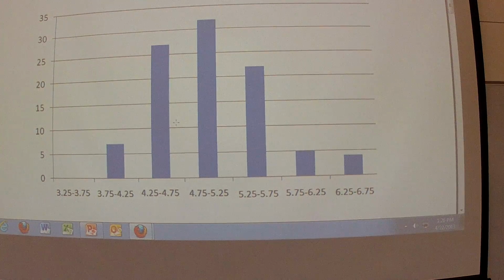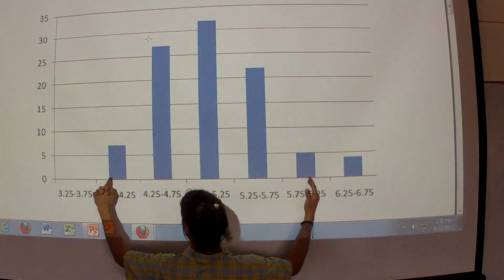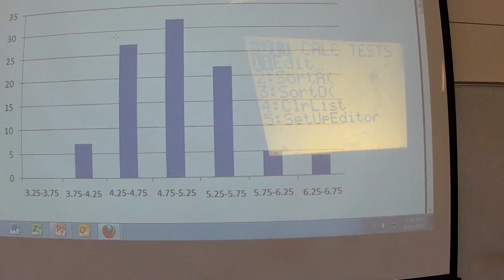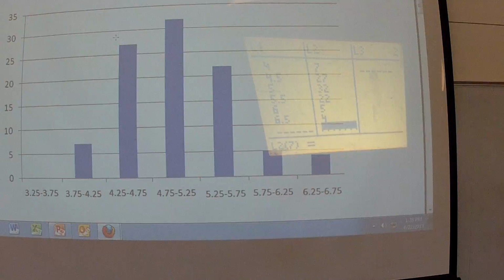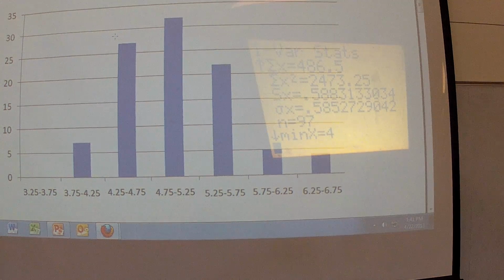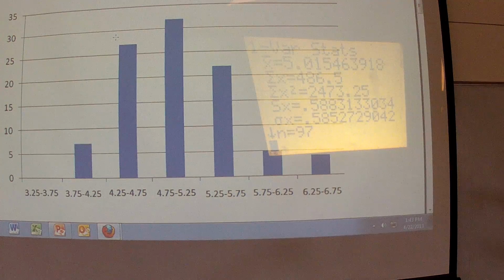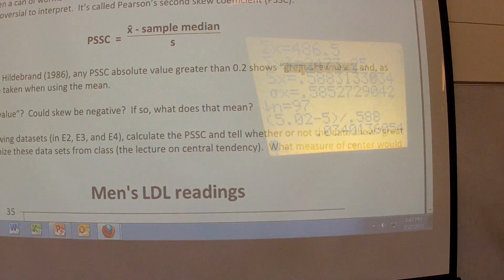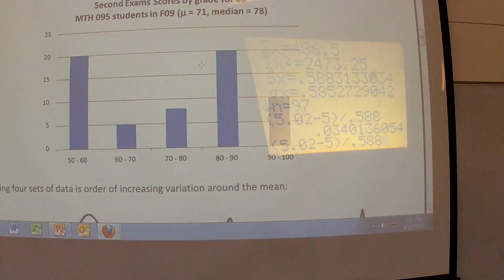MTH 243 (4.22.13) Review of Variation, Introduction to Relative Position